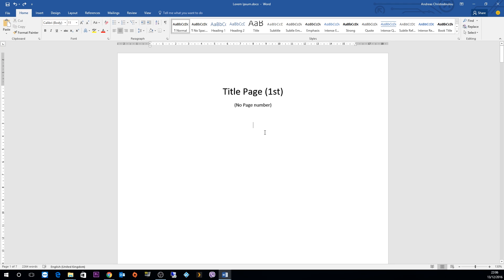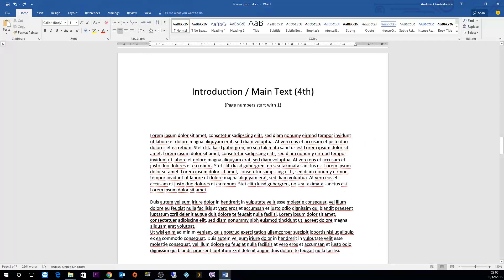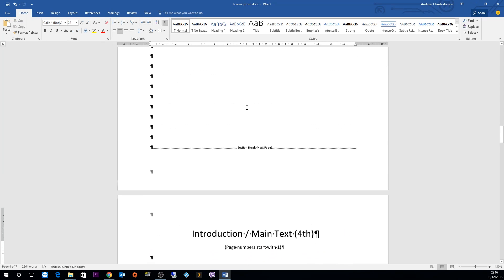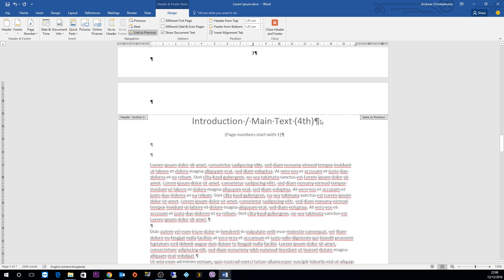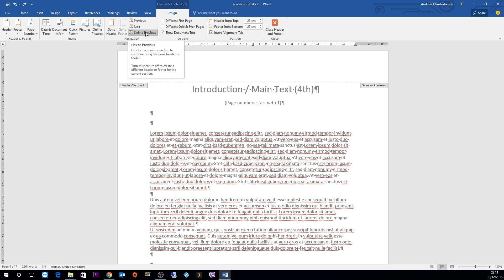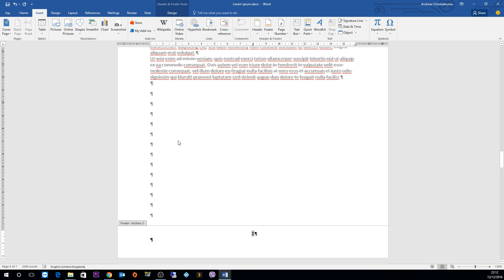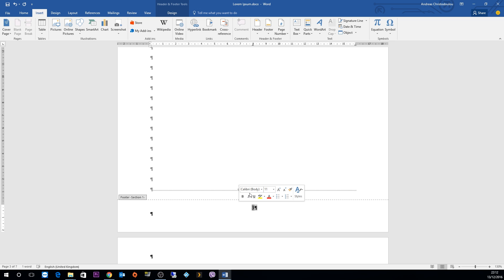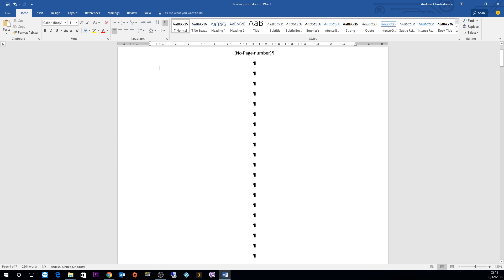Page numbers starting from a specific page in Word 2016 tutorial for beginners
This is the updated video to my hit video on Page numbers starting from a specific page in Word 2013 tutorial for beginners. The new video on Page numbers starting from a specific page in Word 2016 tutorial for beginners is much more refined being faster, better and with much improved sound.

This is my new video tutorial on how to make your report's numbers start from a specific page from number 1 in Microsoft Word 2016.

You can now send your documents to me and will make your page numbers start at any page you want for $10, just click the link bellow!

Andreas Christodoulou is the creator and editor of Octopus Technology YouTube channel and theoctopustechnology.com website. Andreas is passionate about technology and computers and uses his knowledge to help people solve tech problems. Andreas also loves making product reviews, discussing tech news and playing video games. Please connect with Andreas on social media above.